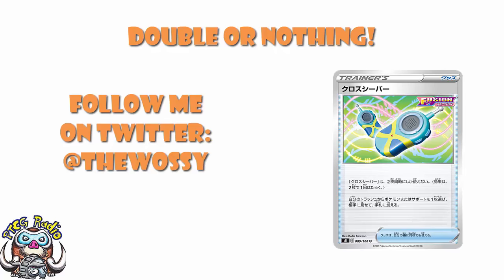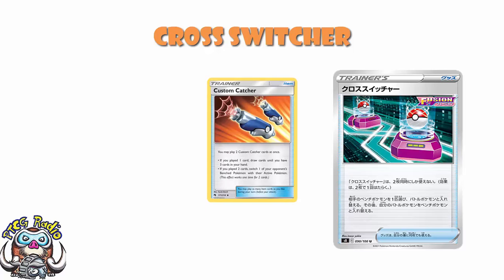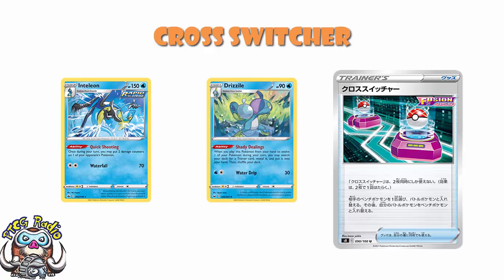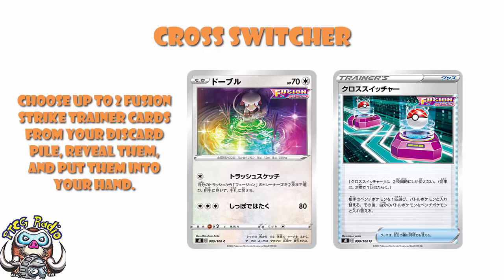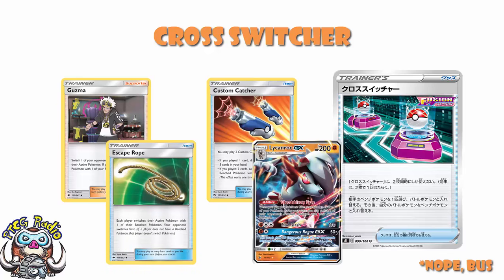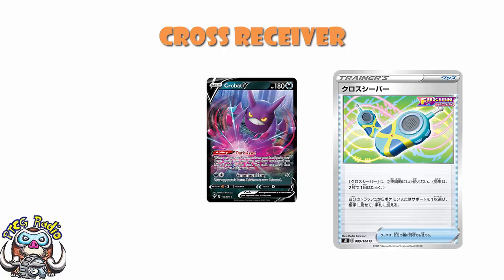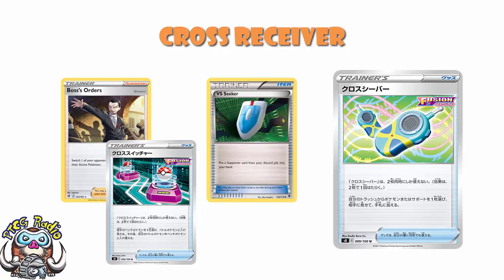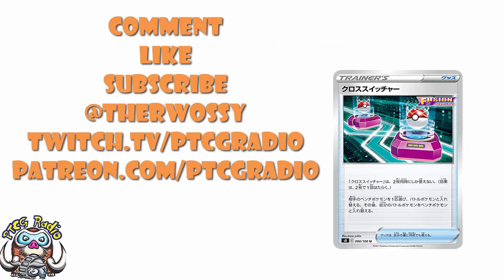New Fusion Items are Amazing! But You Gotta Play 2! Guzma & VS Seeker! (Pokémon TCG News)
Guzma and VS Seeker are back as item cards, but it's not quite that simple! Come see!